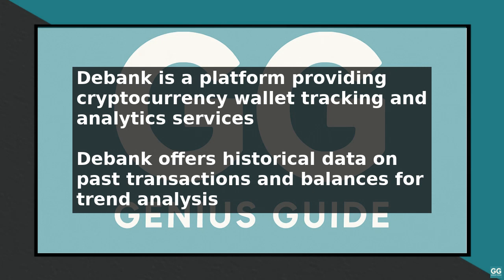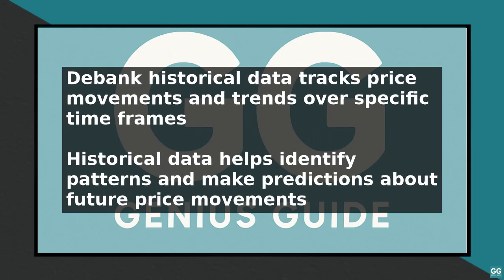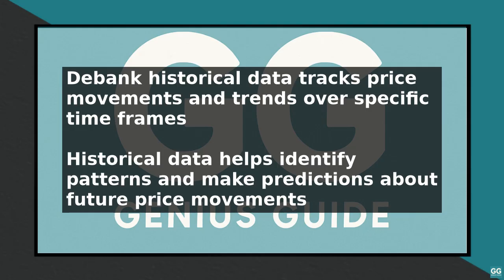Tips For Debank Historical Data (2025)